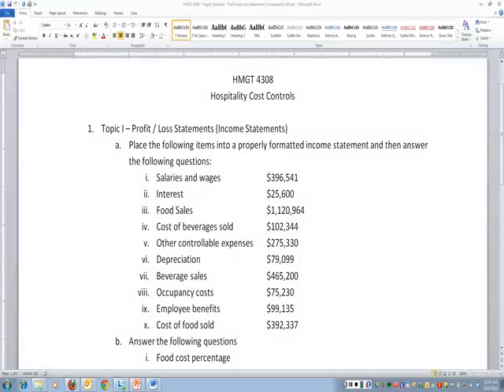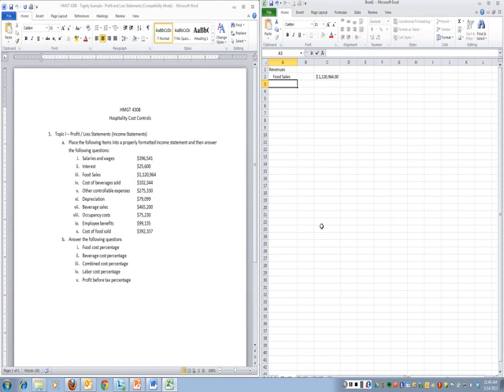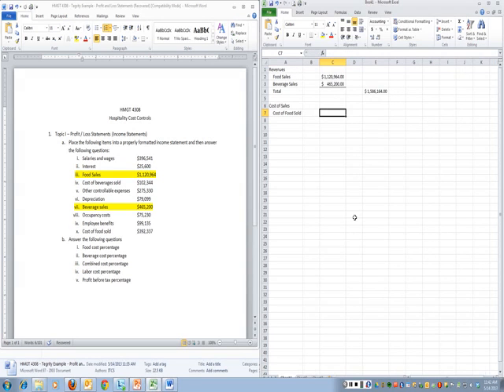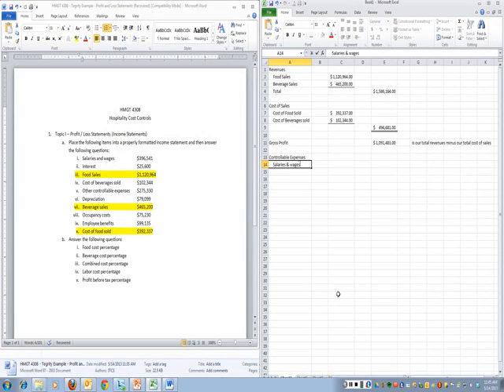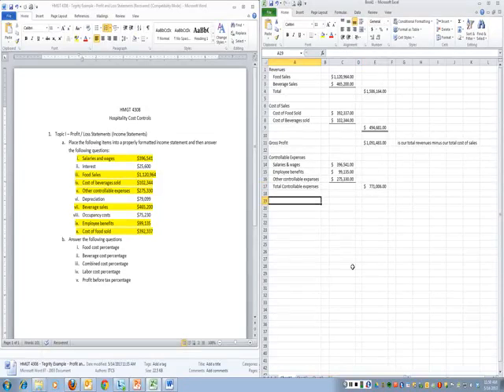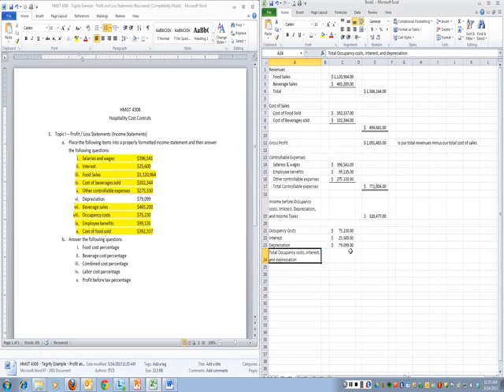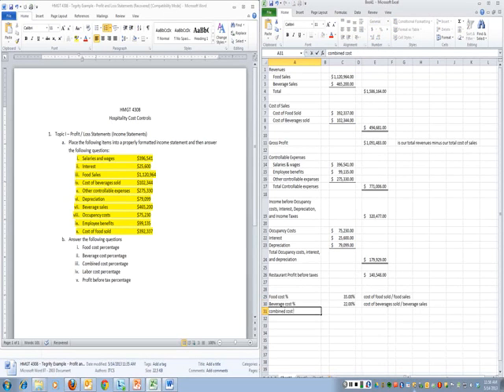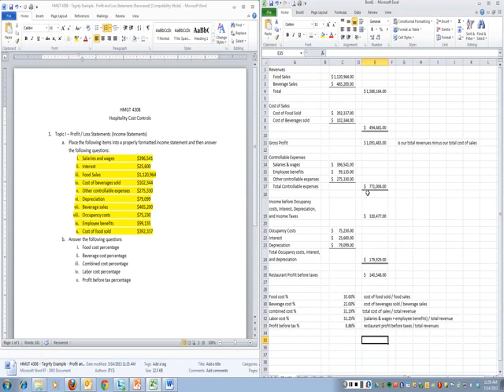Chapter 01 - Profit & Loss Statement Analysis